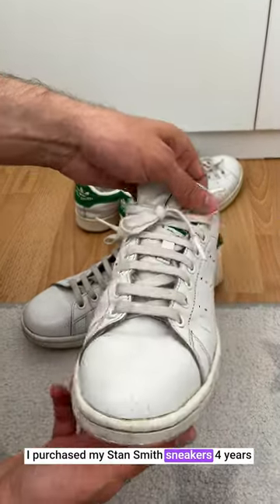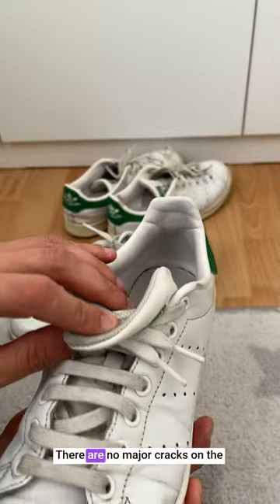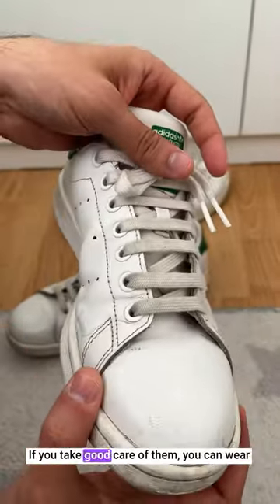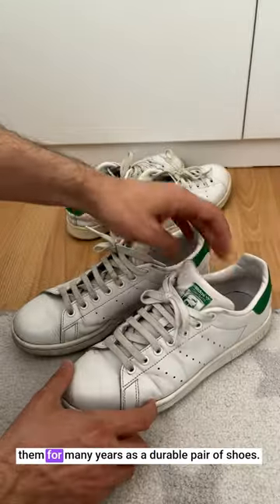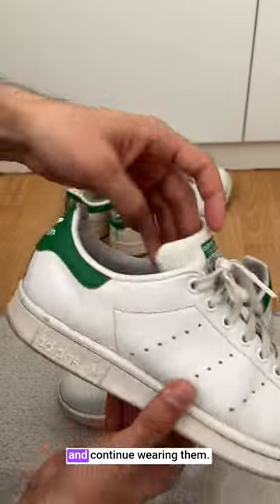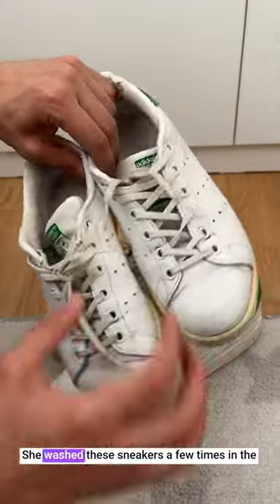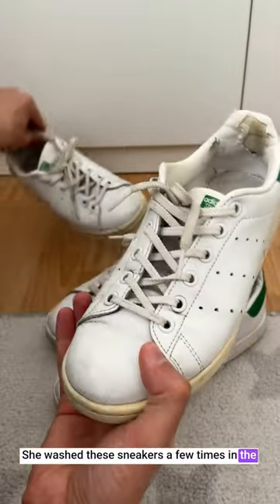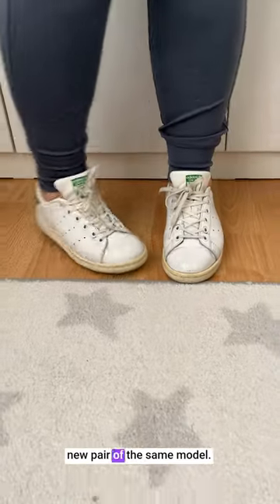Long-Term Review: Stan Smith Sneakers - Still Going Strong After 4 Years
Stan Smith Sneaker Review: A Durable and Timeless Classic
adidas Originals Men's Stan Smith Leather Sneaker (in the video)

adidas Originals Men's Stan Smith (End Plastic Waste) Sneaker